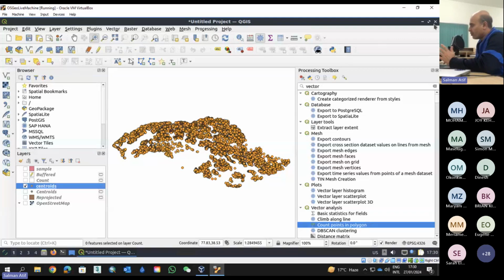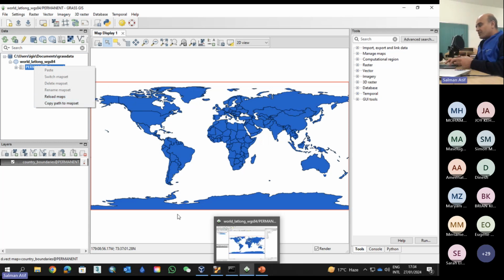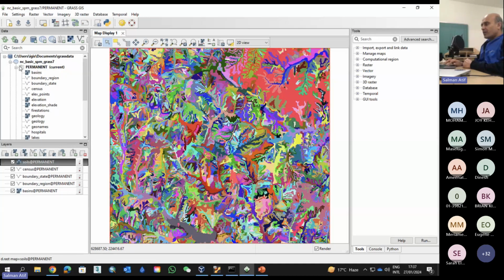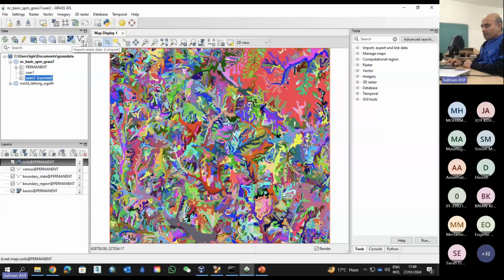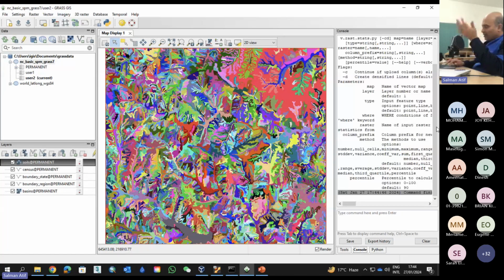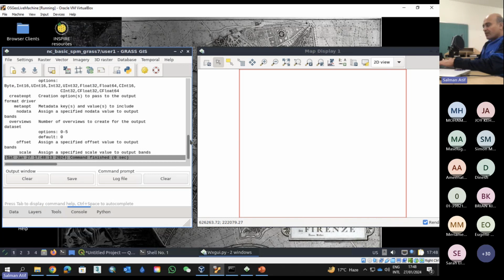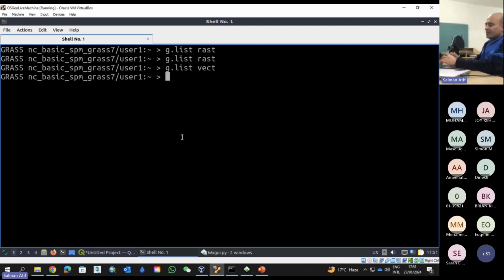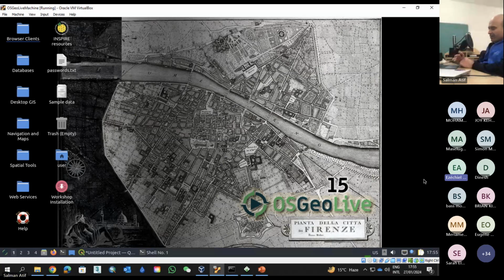NCGSA IGIS Sessions - FOSS GIS Introduction 20240129 170028 (Starting off with GRASS GIS)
Gets a hands on with one of the most powerful GIS software ever GRASSGIS.You will need to follow through for more details, since this is only the introduction to the interface.